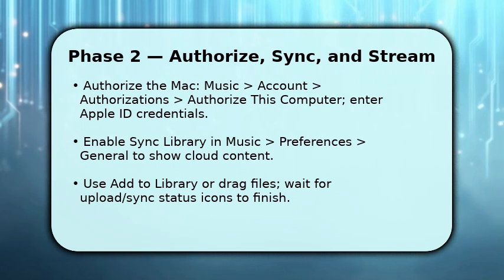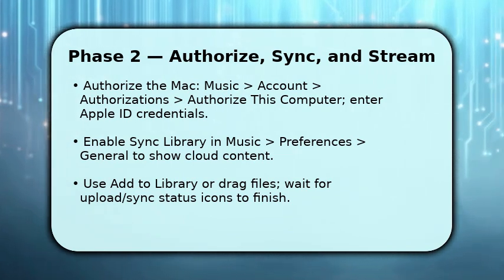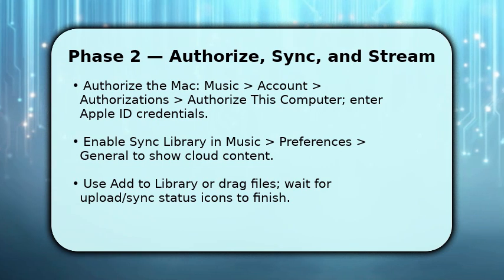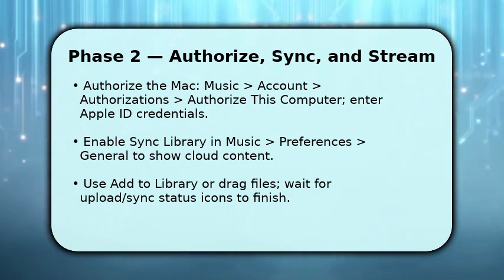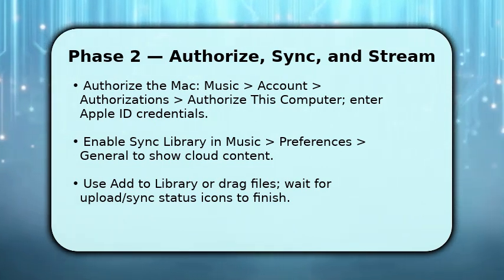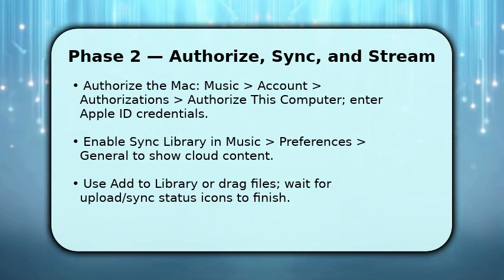How to Connect Apple Music to Macbook - Full Guide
How to Connect Apple Music to Macbook - Full Guide | 🔒 Surfshark VPN Deal — Stay private and secure. $1.99/mo + 3 Months Free ▸

Discover the step-by-step process of linking your Apple Music library to a MacBook. This comprehensive guide covers everything from initial setup, troubleshooting common issues, and optimizing performance for seamless music streaming on your device.

Apple Music, MacBook connection, music syncing, stream audio playback, iOS to macOS transfer, connect Apple devices, setup MacMusic appliance, troubleshoot connectivity issues